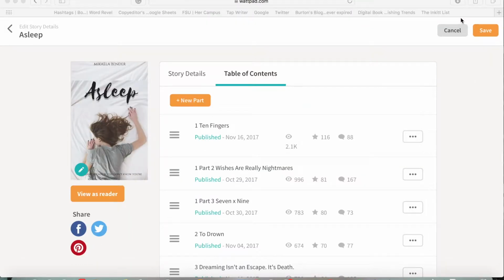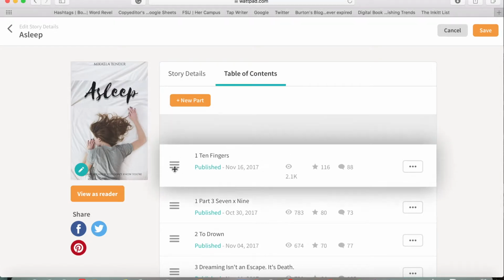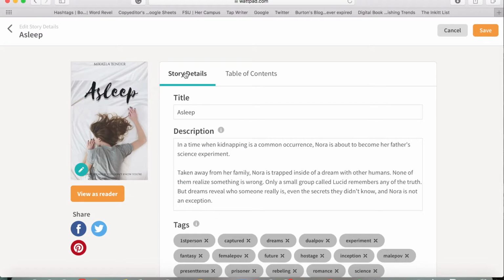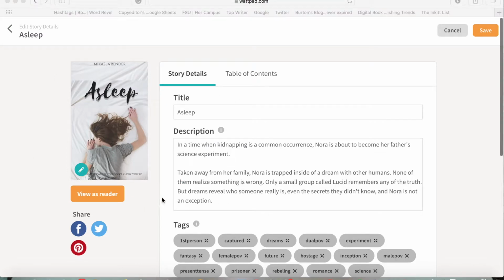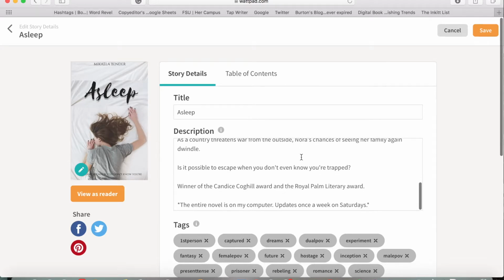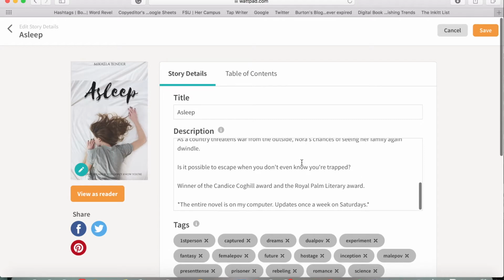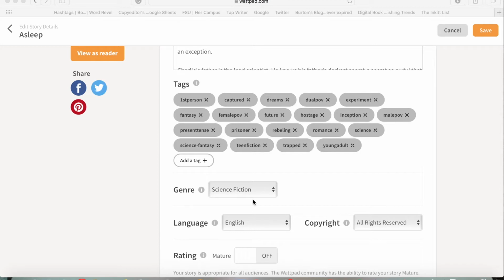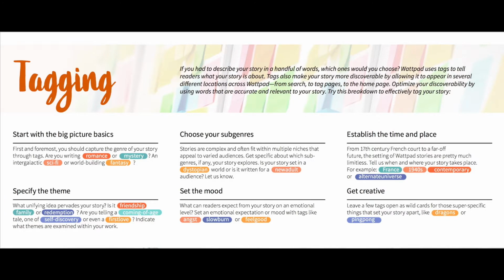Story Settings Editor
Learn how to use the Story Settings Editor on Wattpad.